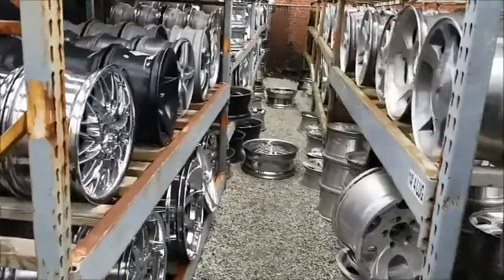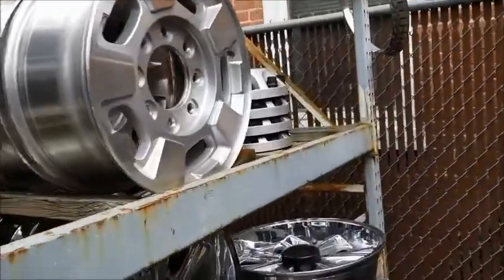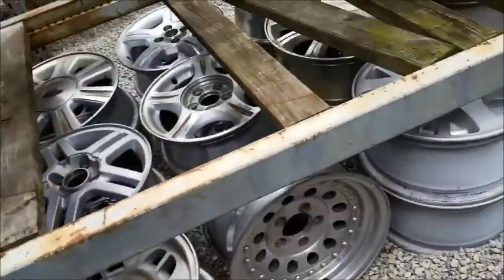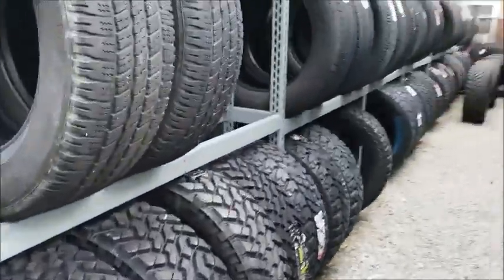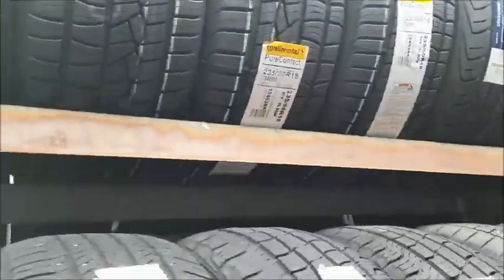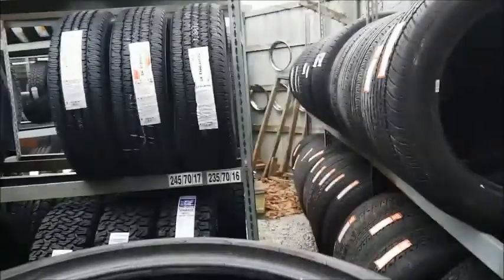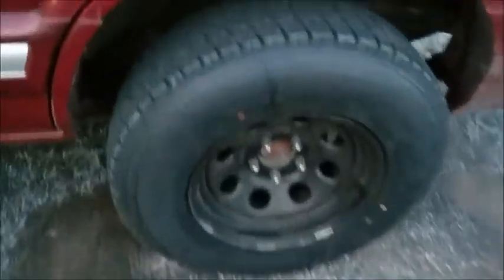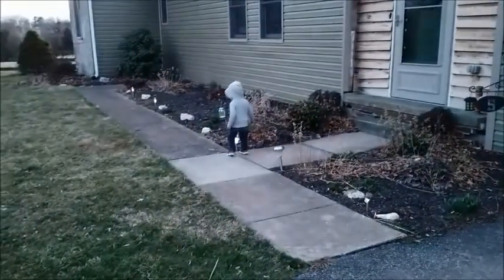1996 GMC Jimmy Part 7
In this video I finally get new tires put on the jimmy and working on the big surprise for the channel.